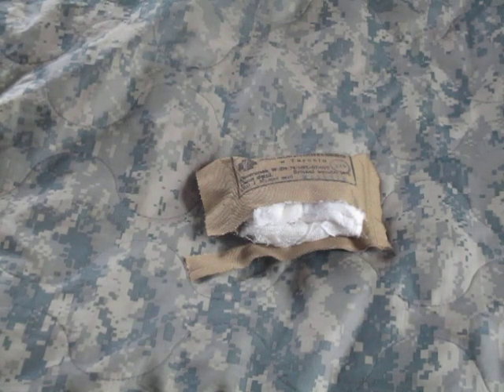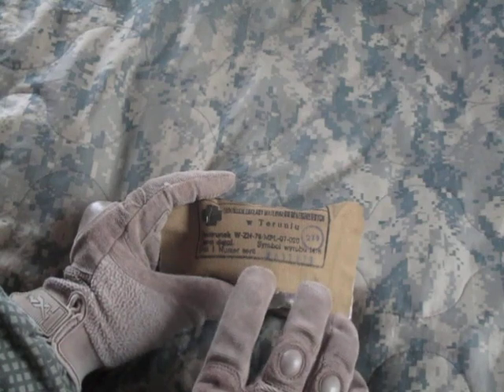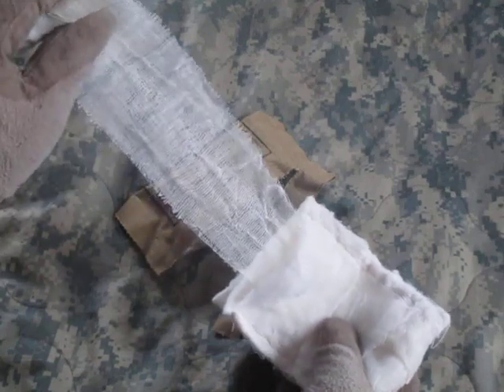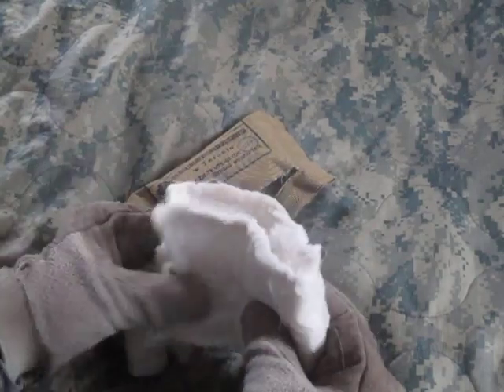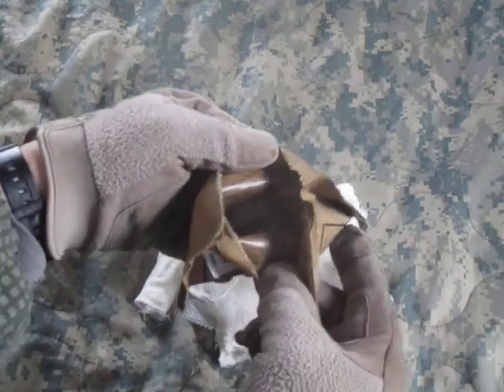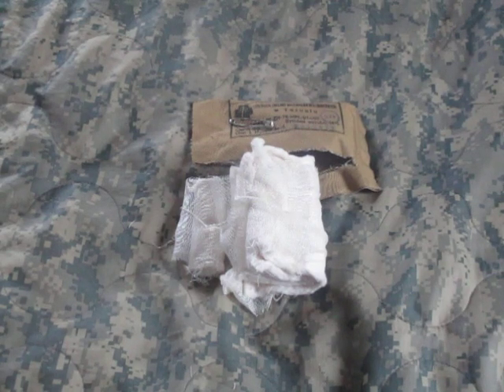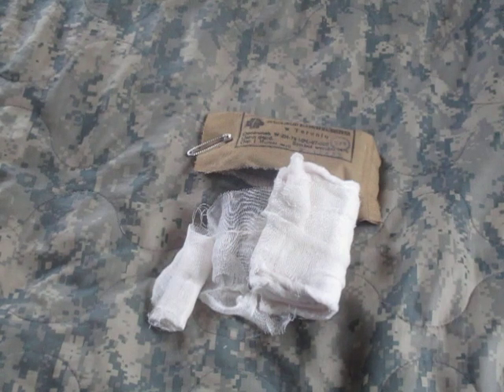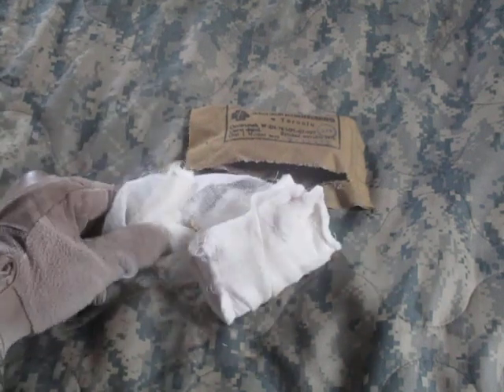Militia Field Gear- Polish Army Bandage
RE-UPLOAD
This is a basic field dressing for first aid usage.